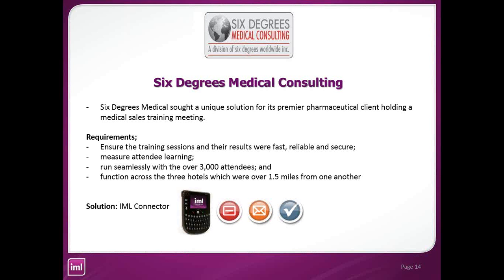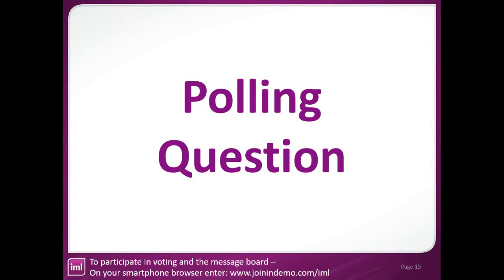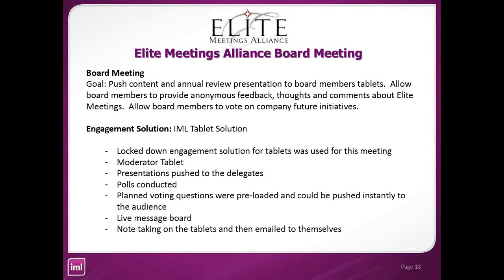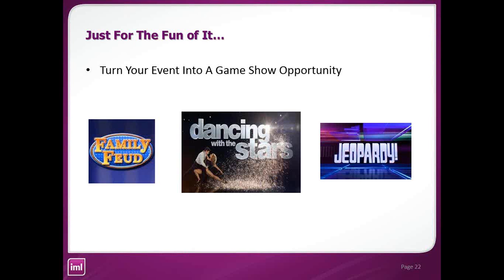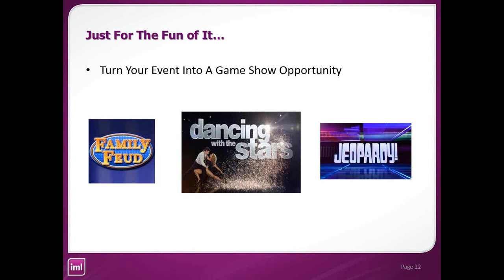Innovative Engagement Solutions to Wow Your Clients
Learn about hot new mobile and 'bring your own device' solutions that offer your clients new ways to gamify their events, connect their attendees and track outcomes.

Hear exciting live-event case studies that illustrate how to create engaging events and ongoing programs by combining content dissemination and interaction within technology solutions.